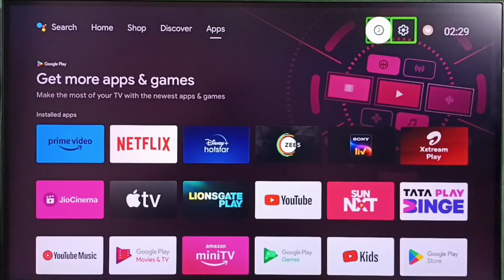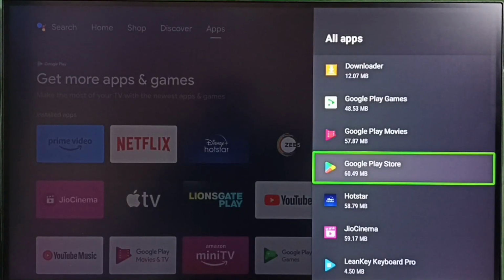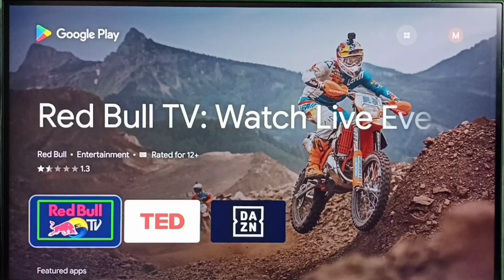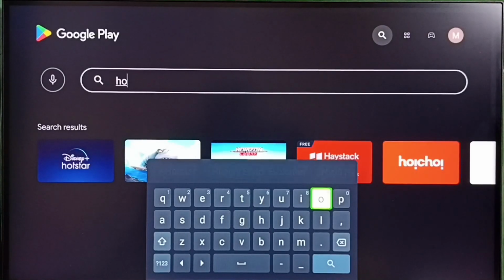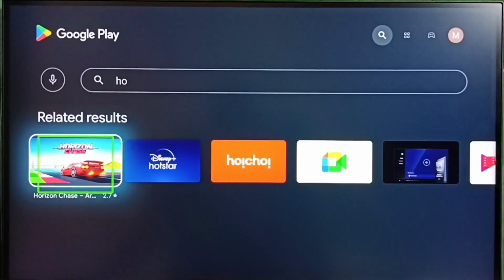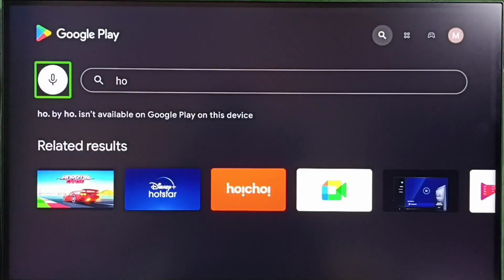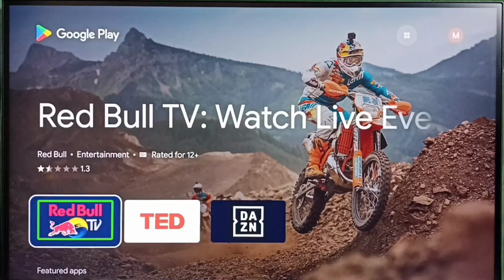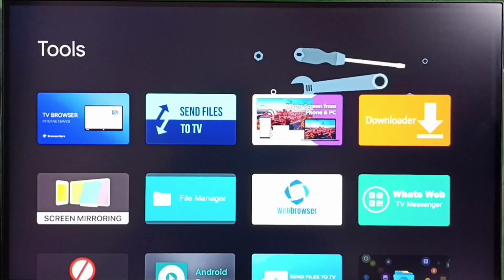TCL Android TV : How to Download Apps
How to download and install apps,
How to install apps,
Android TV,
Android,
Smart TV,
Smart Google TV,
Google TV,